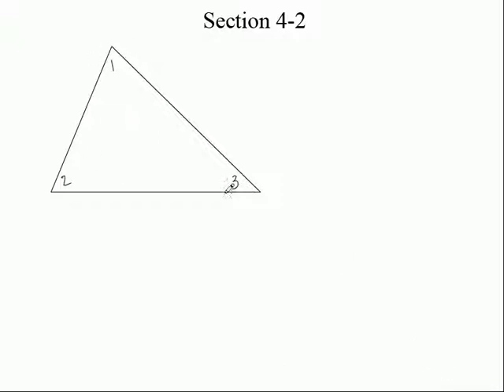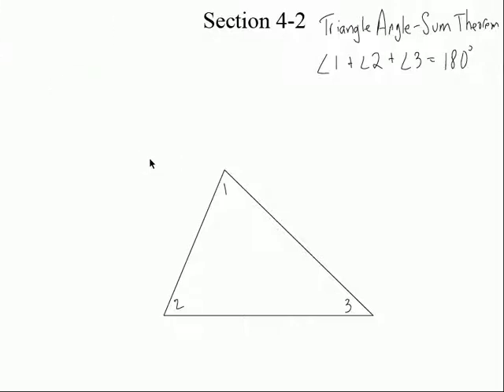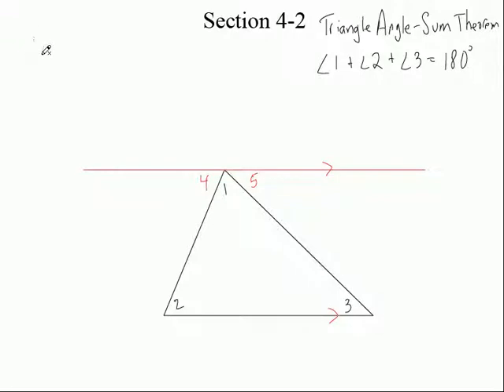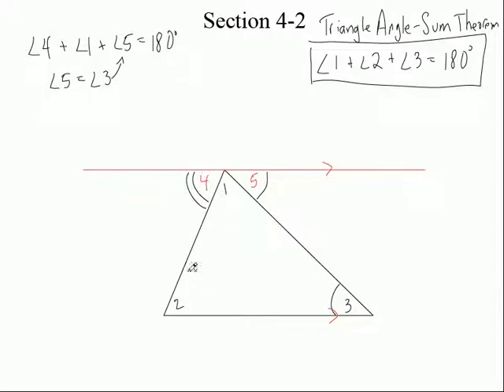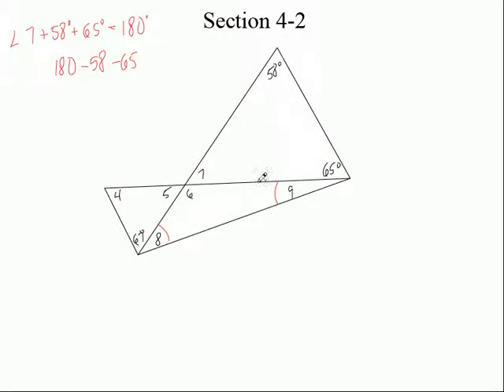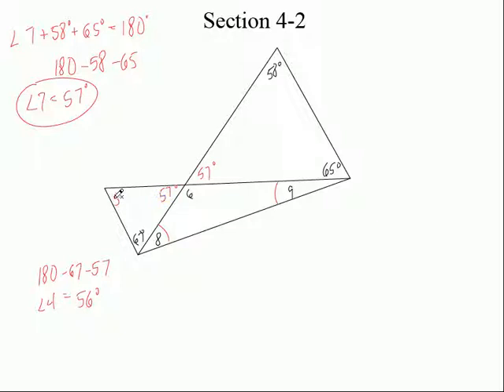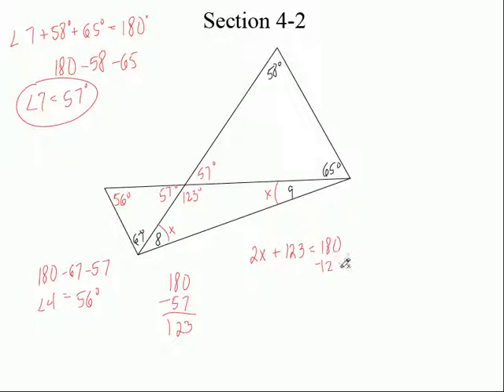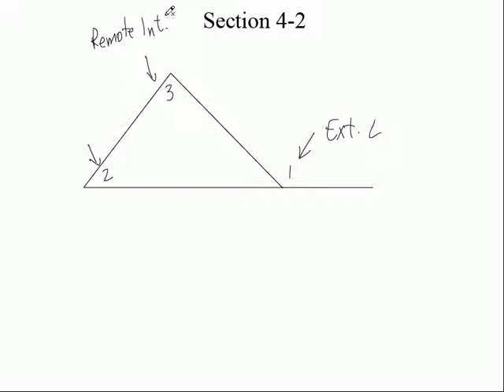1 Honors Geometry Sec 4 2